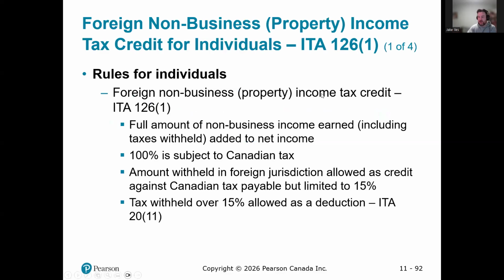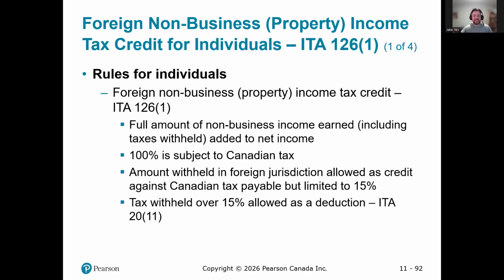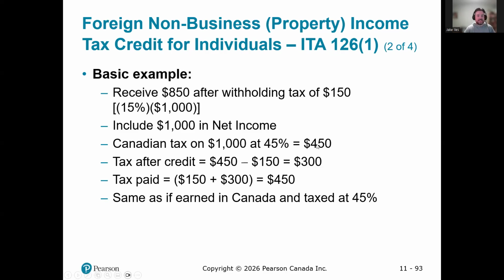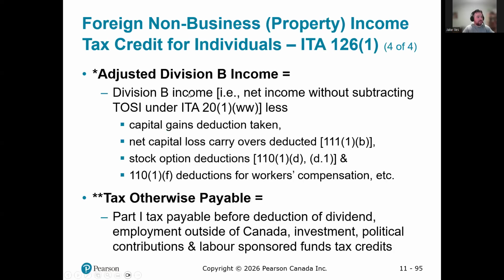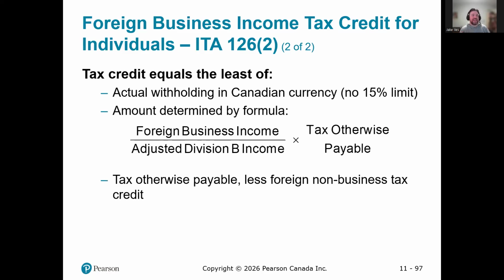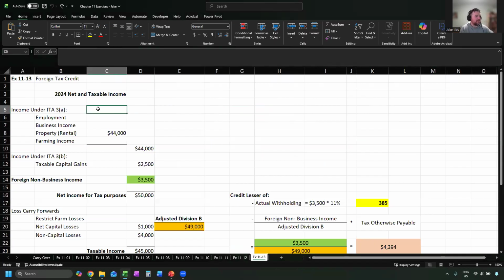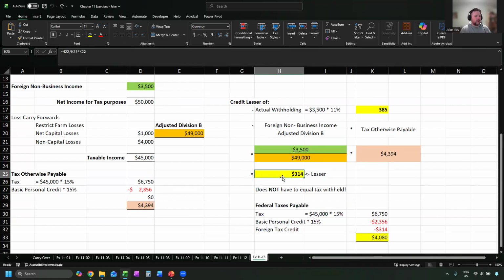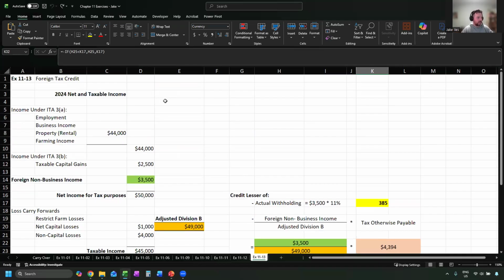FINA 3044 M4 V10 Foreign Tax Credit